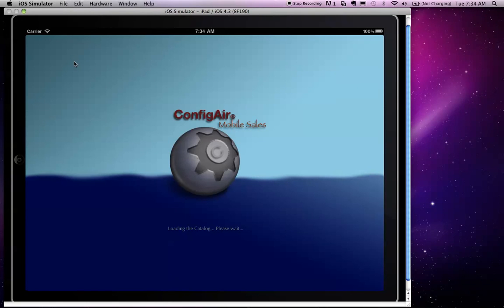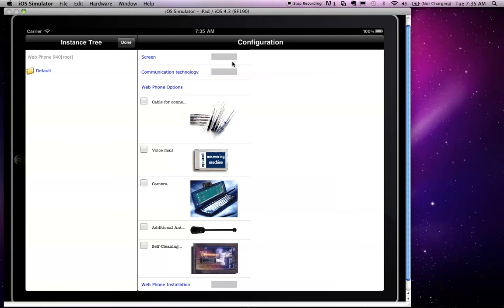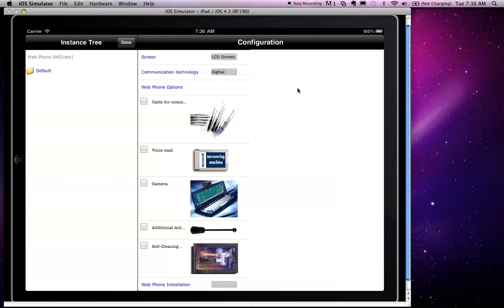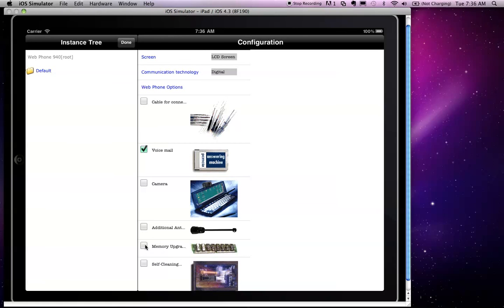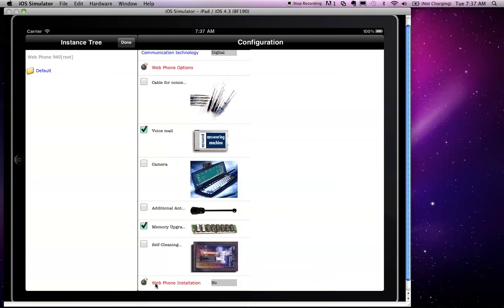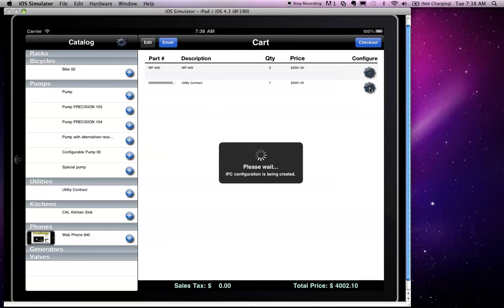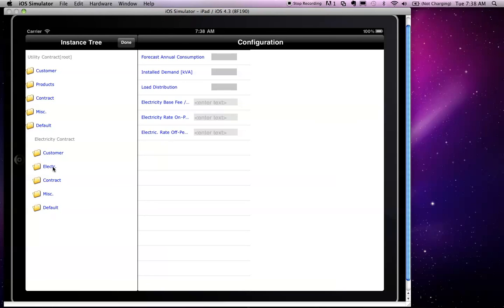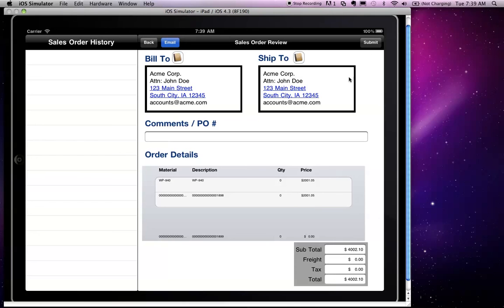SAP Product Configuration on iPad using ConfigAir Mobile Sales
This video demonstrates a prototype application leveraging SAP Variant configuration/pricing in order to enable mobile sales processes of configurable products on Apple iPad tablets. By extending the SAP Internet Pricing and Configuration engine through value added web services, very complex and compelling user experiences can be created for SAP Customers.